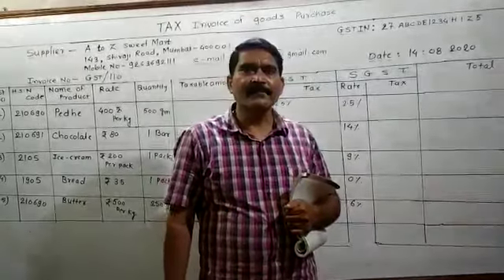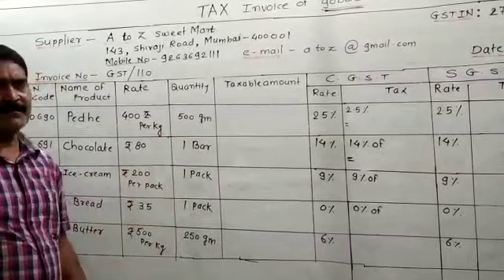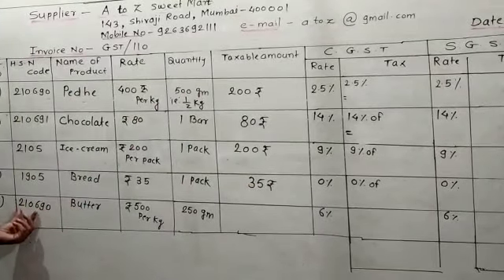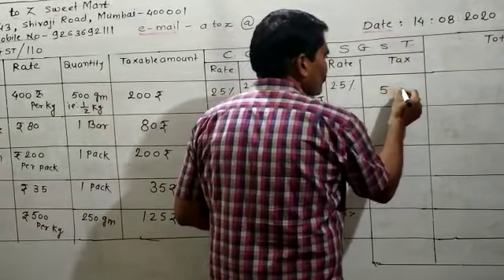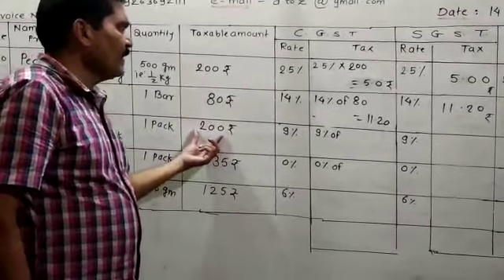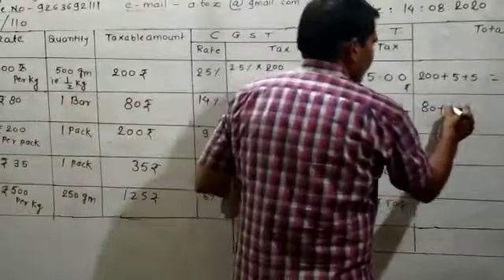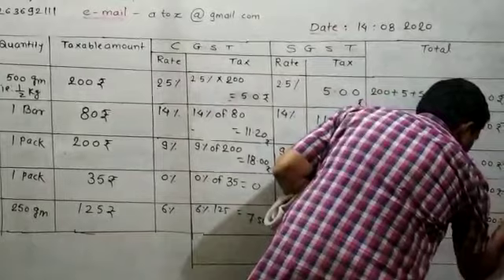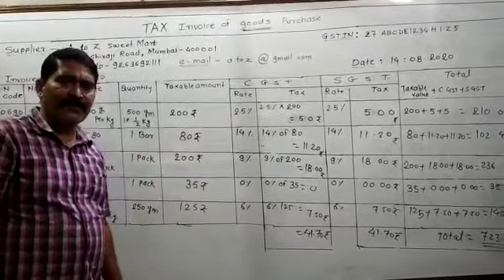Algebra, sharad sir ( 10th,14/8/2020)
Tax invoice of goods purchased